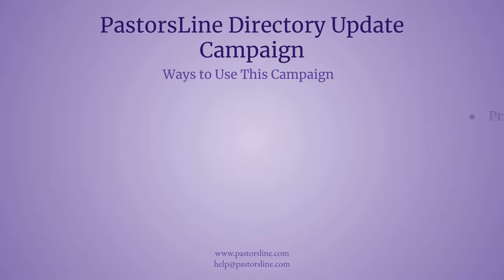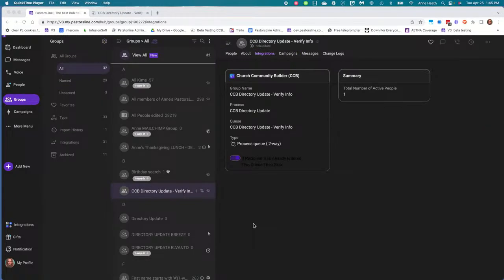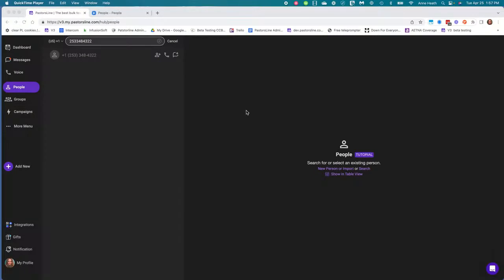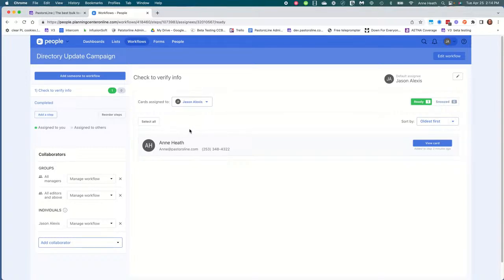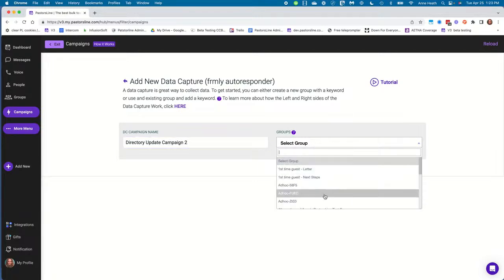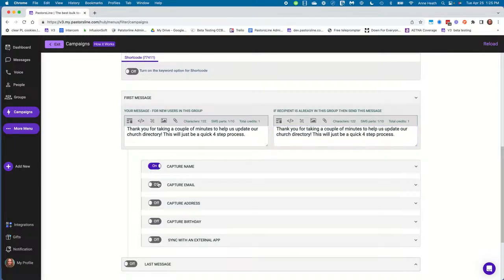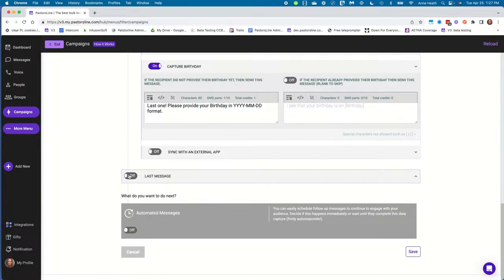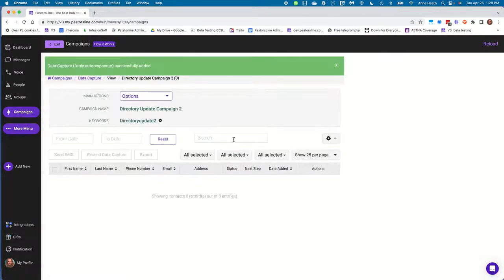Join our Directory Update webinar + 500 credits (win $100 gift card )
If keeping your church directory updated is giving you headaches, then we’ve got a webinar for you.
Automatically updating your church directory reduces the need for manual data input and having people’s details ‘fall through the cracks’. Also, an updated church directory can help your church budget: paying for fewer staff hours and undelivered text messages.

We are happy to gift you 500 credits just for watching. Details in the webinar.
Besides learning about this valuable new tool and getting 500 credits just for watching, one webinar attendee will win a $100 gift card. All webinar participants are eligible. The winner will be announced.